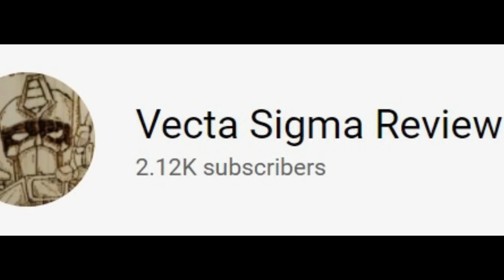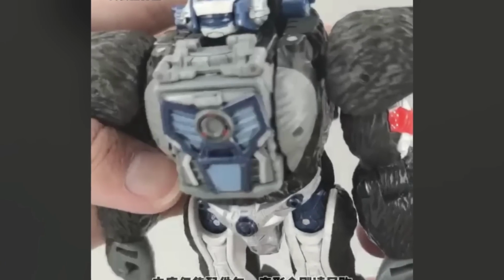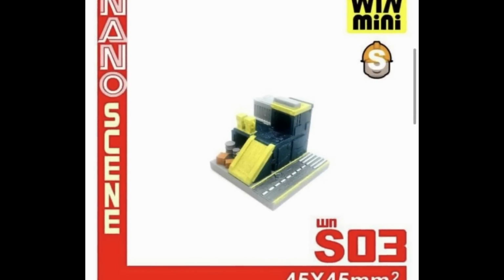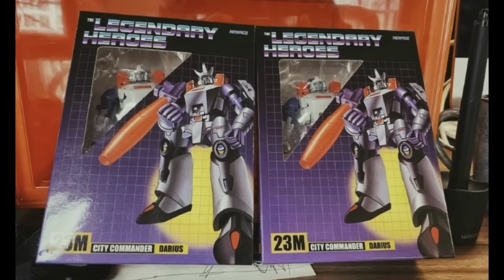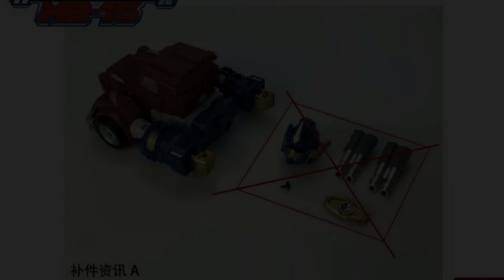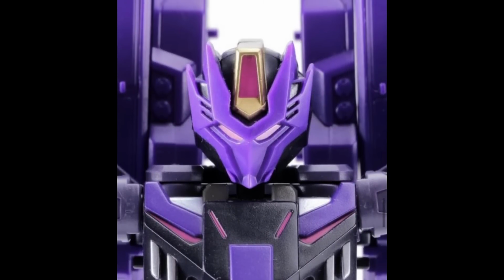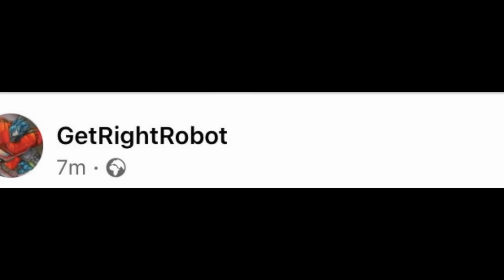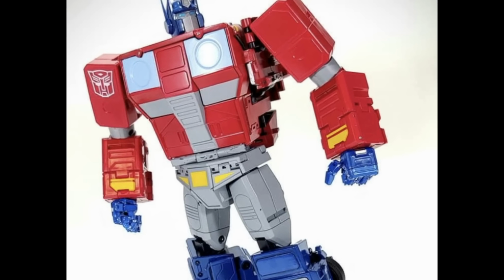TRANSFORMERS NEWS - X-TRANSBOTS DEFENSOR REVEAL - NEW AGE BEST BOX ART EVER!!! AND MORE......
TRANSFORMERS NEWS - X-TRANSBOTS DEFENSOR REVEAL - NEW AGE BEST BOX ART EVER, ULTRA MAGNUS & CONSTRUCTACONS - MASTERMIND CREATIONS LADY ERIS - DLX  BAYVERSE JETFIRE - X-TRANSBOTS LOCKE UPDATE - FANSTOYS SEASPRAY INHAND - WIN NANO SCENE - FUNBIE STUIDOS - RAMEN TOYS 80S COMMANDER - TRANSFORMERS 7 WILL HUMANIZE THE TRANSFORMERS

FACEBOOK FACEBOOK.COM/VECTASIGMAREVIEW